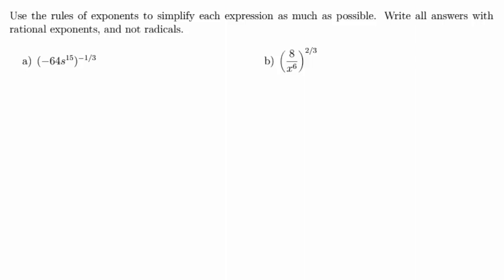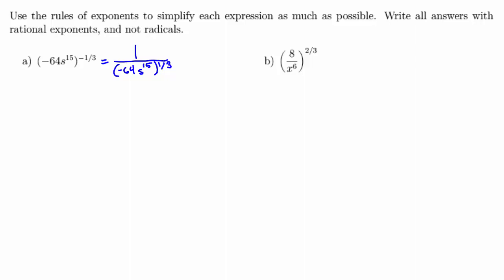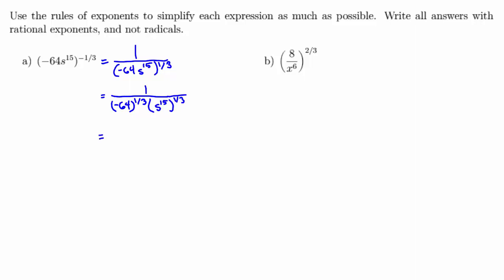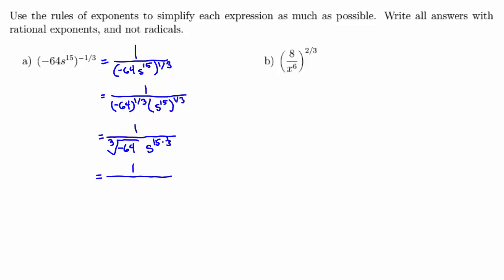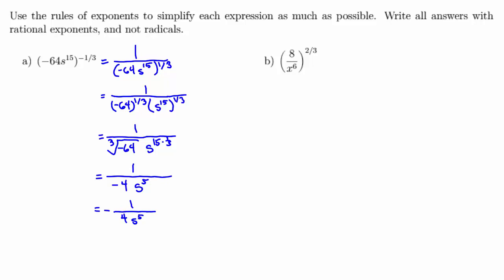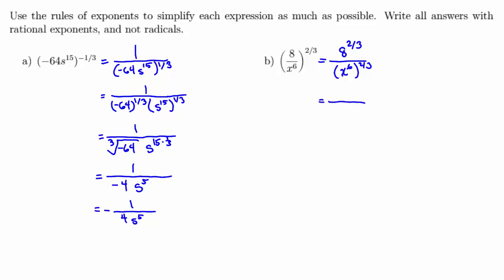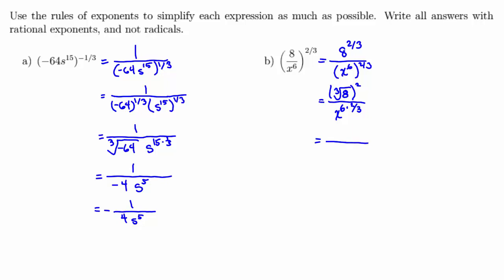MTH 65 (§6.3, v11) Applying the Rules of Exponents to Rational Exponents – Your Turn